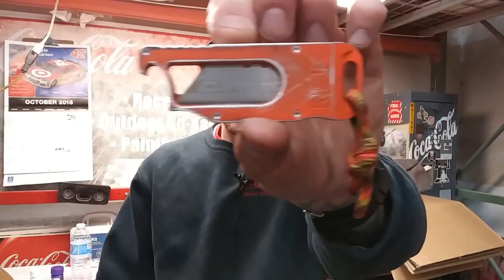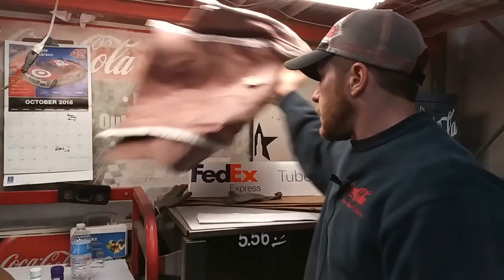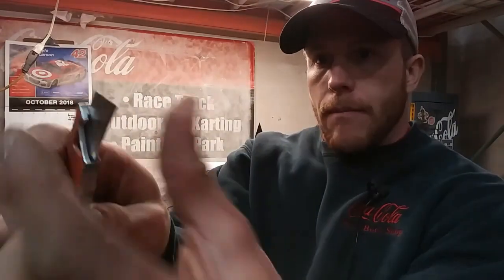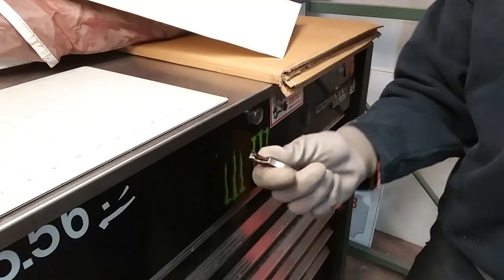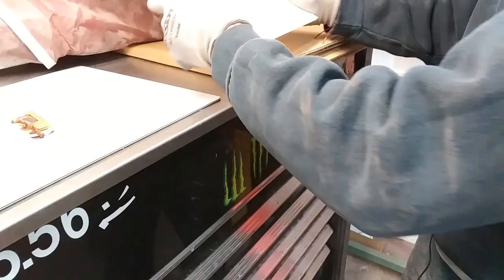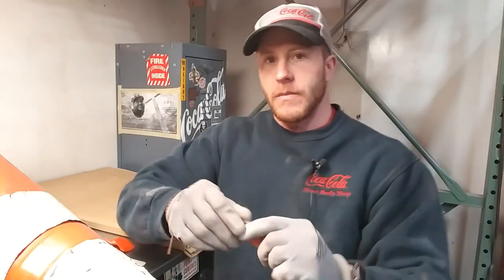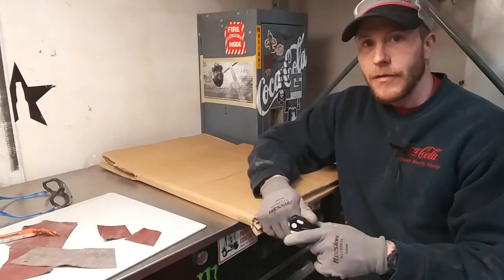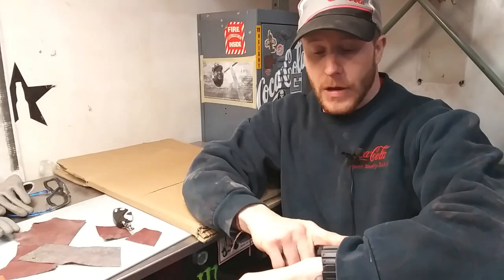TESTING THE GIL-TEK RUK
Testing out the ruk to see if its a suitable cutting tool for the modern working man.

wyll_mohr10
 1k give-a-way coming at 1k